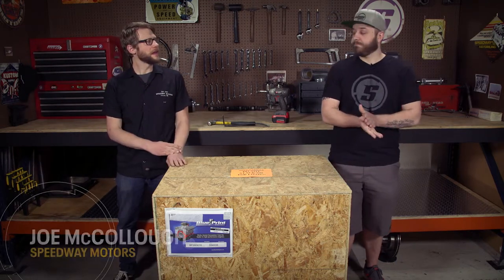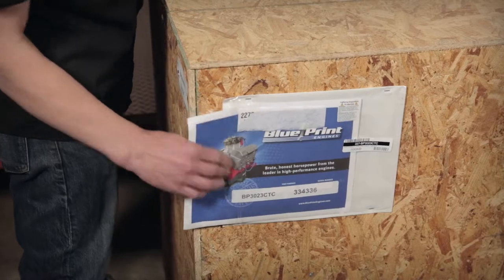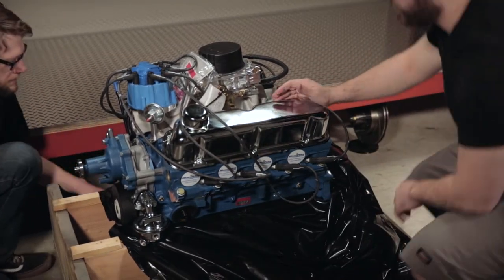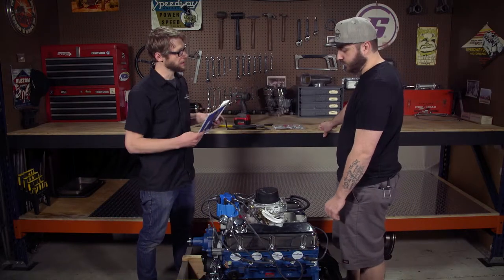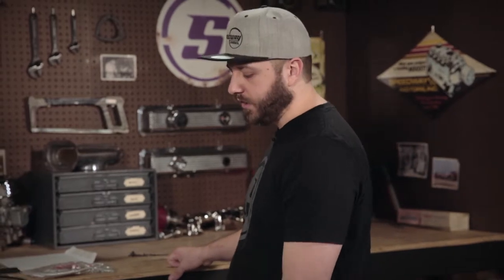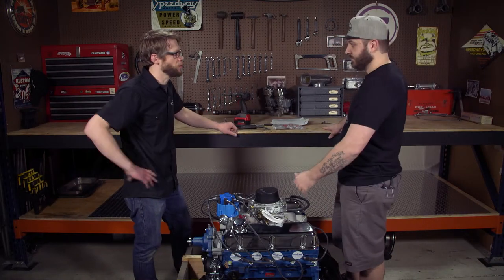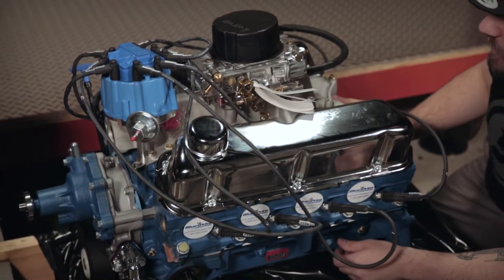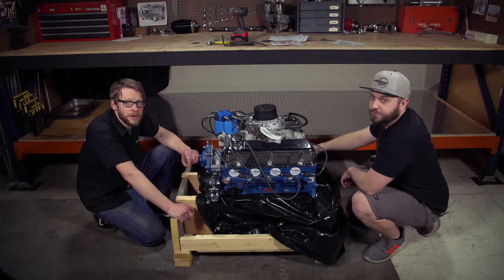BluePrint Ford 302 Crate Engine Tech Talk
Darrian and Joe unbox the BluePrint 302 crate engine going into Darrian’s 1962 Mercury Comet.

This small block Ford 302 engine makes about 230 horsepower and 320lb-ft. Darrian and Joe show how to unpack a BluePrint crate engine and review everything BluePrint includes, as well as cam break-in procedures. The 600cfm Holley carb, distributor, water & fuel pump come pre-installed. And as Joe notes, there's even plug wires.